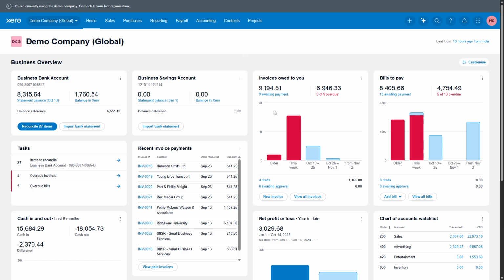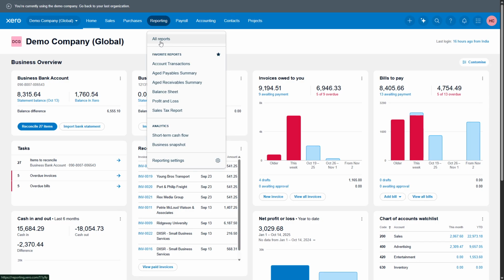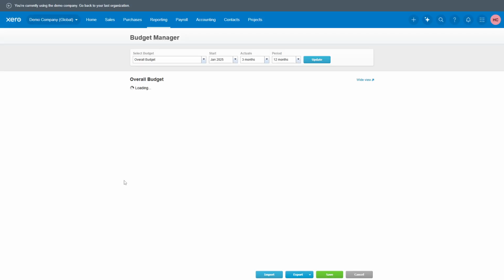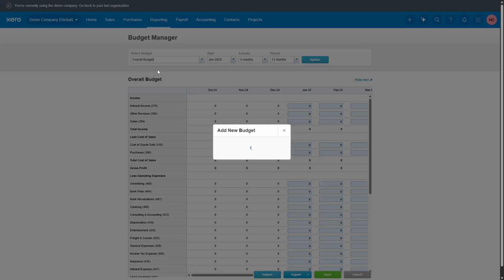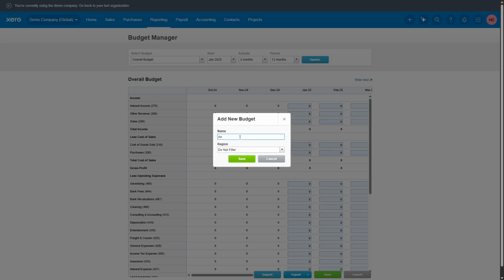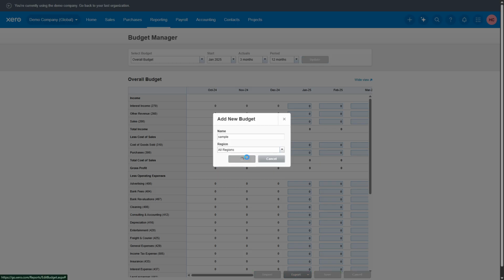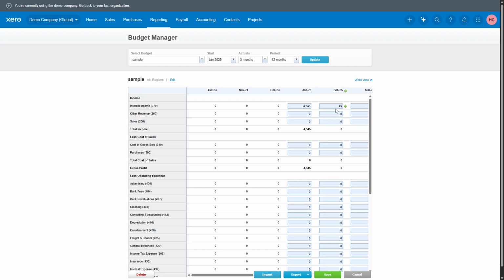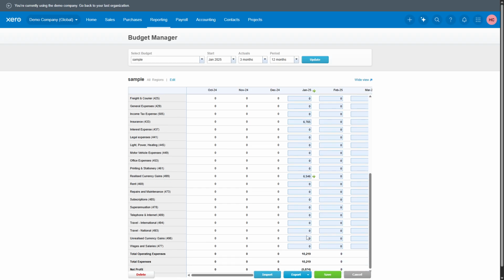How to Add a Budget in Xero (Full 2026 Guide)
How to Add a Budget in Xero (Full 2025 Guide)